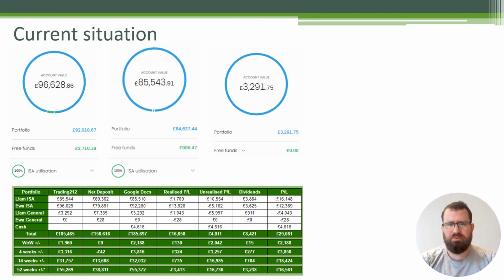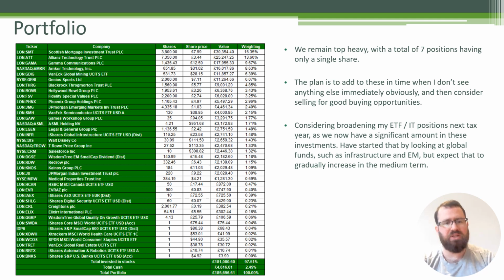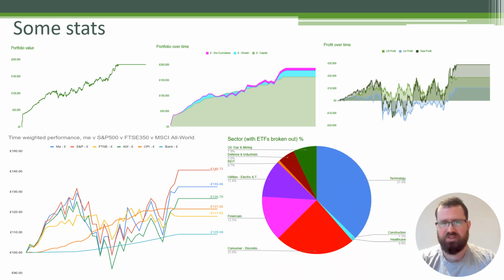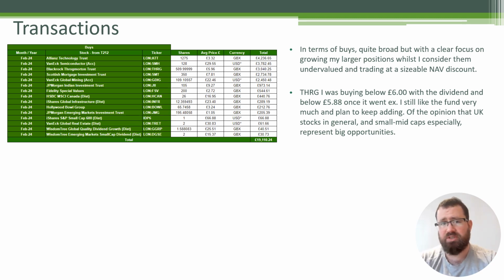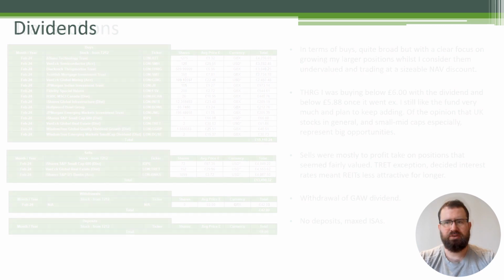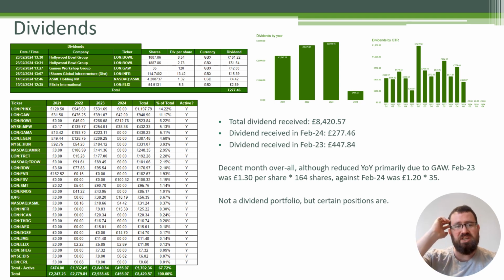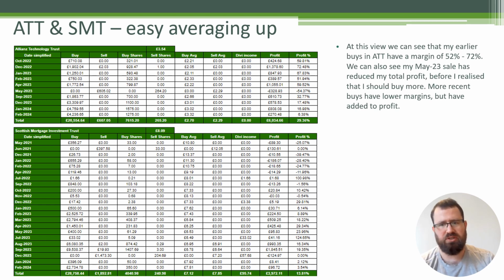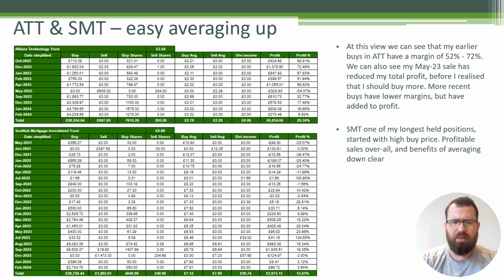Portfolio Summary:- Feb '24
We're back with a new format, this time it's a biggy as we wrap up the entire month of February into a single video.

Plus, we're introducing a new way of looking at our buys and sells that I've not seen elsewhere.